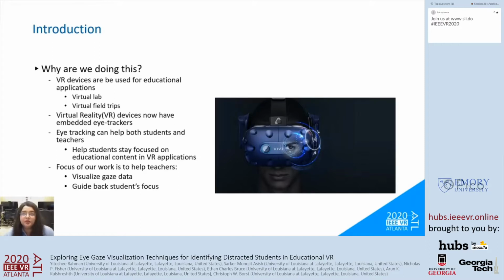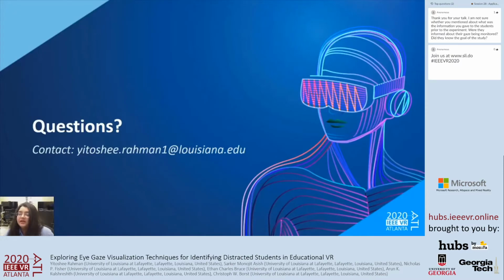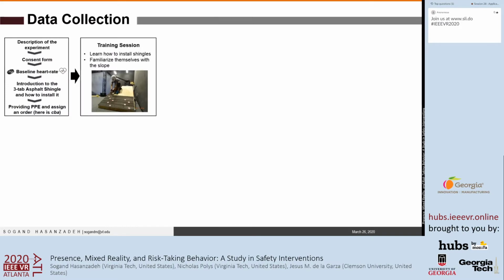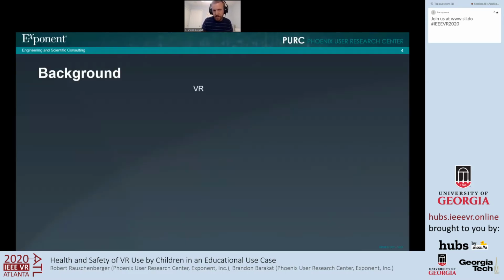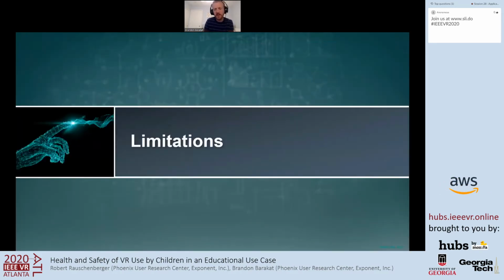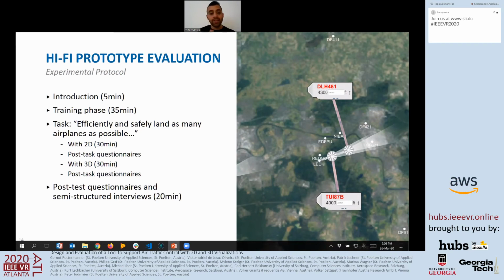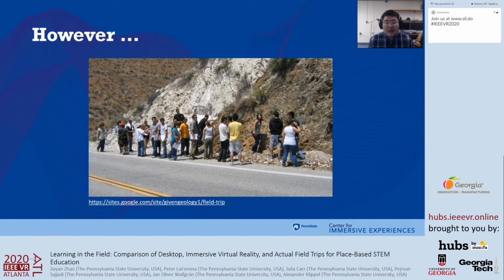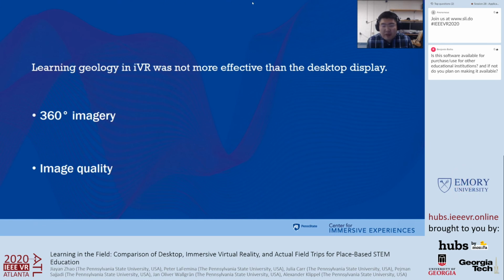[Full Session] Session 28: Applications - Safety, Education, Architecture, Traffic Control